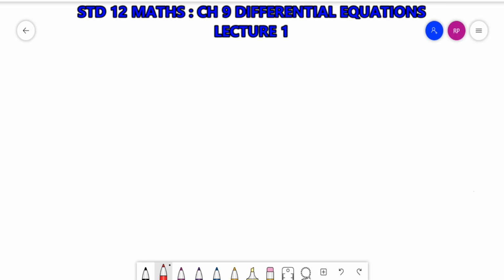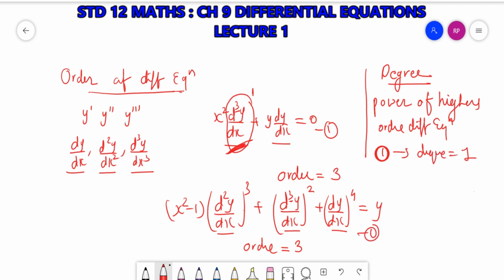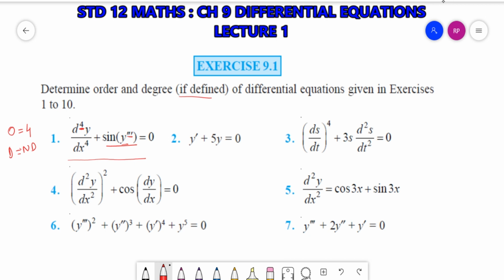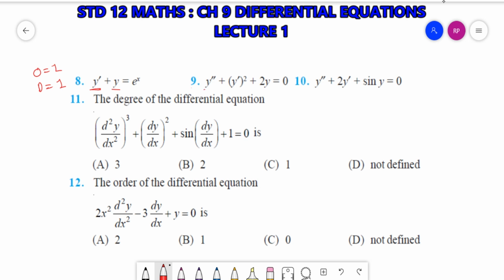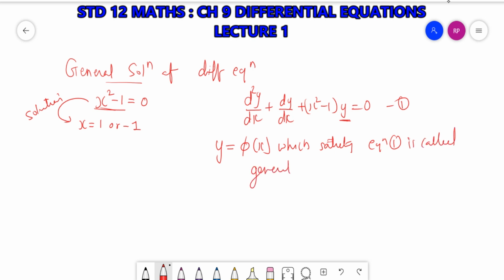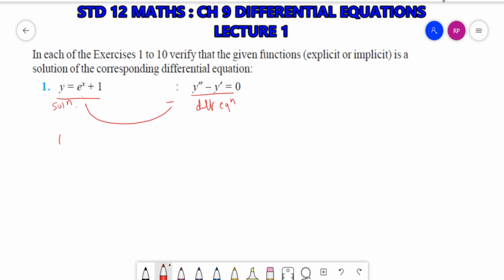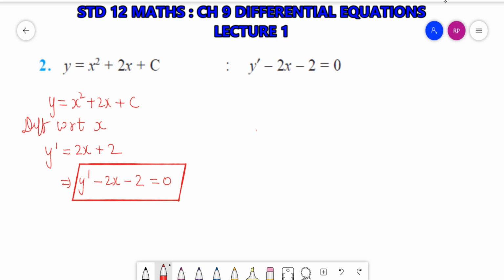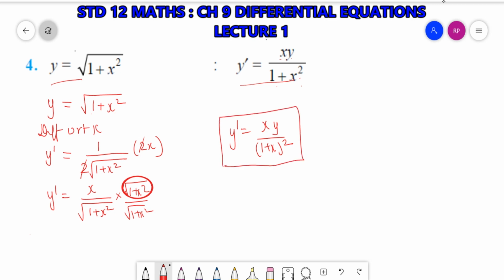STD 12 MATHS : CH 9 DIFFERENTIAL EQUATIONS : LECTURE 1